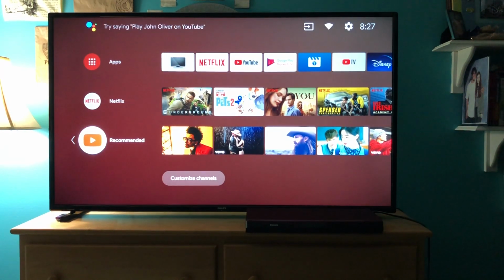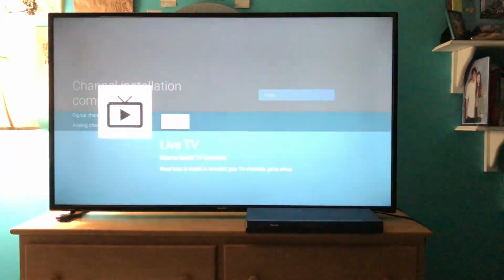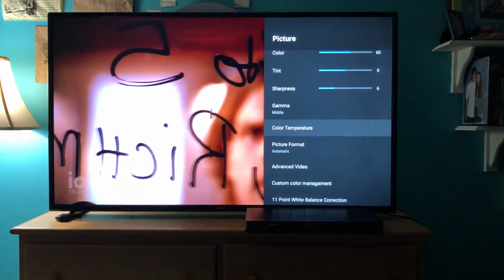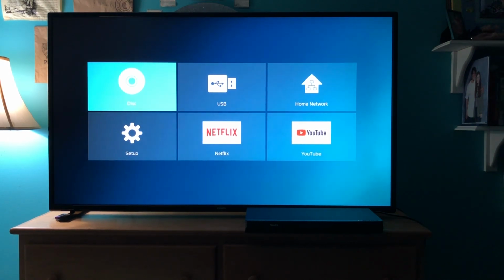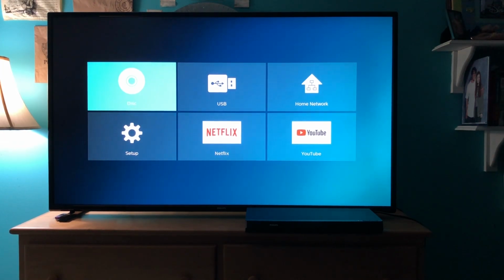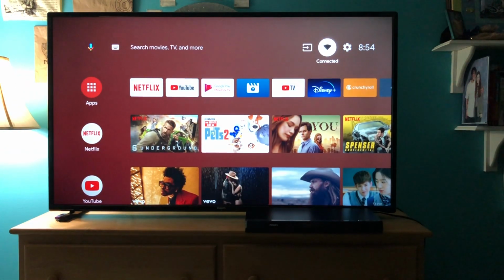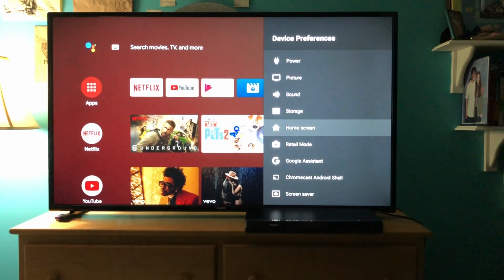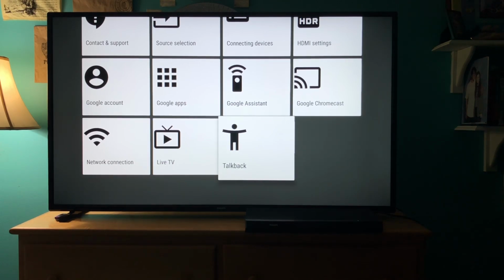𝟐𝟎𝟐𝟎_𝟎𝟓 𝐏𝐡𝐢𝐥𝐢𝐩𝐬 𝐀𝐧𝐝𝐫𝐨𝐢𝐝 𝐓𝐕 𝟐𝟎𝟐𝟎 𝐏𝐢𝐜𝐭𝐮𝐫𝐞 𝐚𝐧𝐝 𝐌𝐞𝐧𝐮 𝐒𝐞𝐭𝐭𝐢𝐧𝐠𝐬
This video is a deeper dive into the menu of the Philips 2020 Android television. It covers how to adjust picture quality for all sources as well as how to set the correct resolution for each HDMI input if your connected devices require 4k UHD @60 Hz or HDR 10. .𝐂𝐋𝐈𝐂𝐊 𝐒𝐇𝐎𝐖 𝐌𝐎𝐑𝐄 𝐓𝐎 𝐒𝐄𝐄 𝐋𝐈𝐍𝐊𝐒.

01:48 - How NOT to adjust picture settings
03:09 - How to switch inputs
03:48 - How to quickly program channels
05:56 - Adjusting the picture settings for antenna or cable signal
06:08 - Loading the options menu for the first time
07:30  - Picture Format
08:00 - Enable Closed Captioning
08:51 - Picture settings for Antenna/Cable
10:57 - Channel Guide
13:00 - Connect and configure peripheral devices via HDMI
13:35 - Adjust picture settings for HDMI connected devices
14:50 - How to configure HDMI inputs
15:07 - CEC settings for control of peripheral devices
15:36 - Proper HDMI setting for HDR 10
15:36 - What do I do if I see a “resolution not supported error” From a peripheral device?
15:36 - What do I do if I have sound but no picture on a peripheral device?
17:58 - How to label or name an HDMI input
18:53 - How to hide or remove unused HDMI inputs
20:06 - How to/Help Application shortcuts for Wireless, Talkback and Program Channels
20:24- Talkback and Talkback Remote shortcut
22:25-  Language choice
22:41 - Date and time
23:05 - The About Screen
23:28 - Rename the TV (change what shows up on the network as cast to device)
23:57 - Google Assistant settings
24:24 - Full accessibility menu
25:03 - Screensaver and timeout settings
25:56 - Home Screen Menu- Open Source Licenses
26:36 - The Storage Menu- clear cache and manage memory
27:51- Sound settings- Equalizer, Digital Out Format and Delay, Volume Leveling